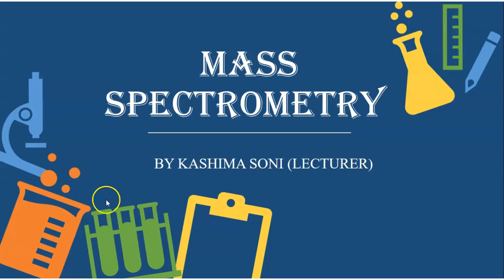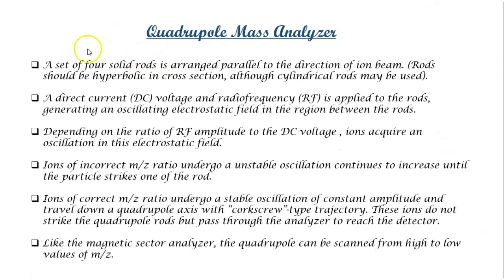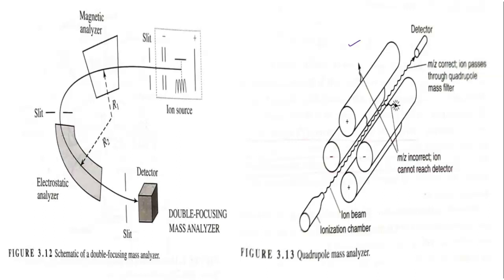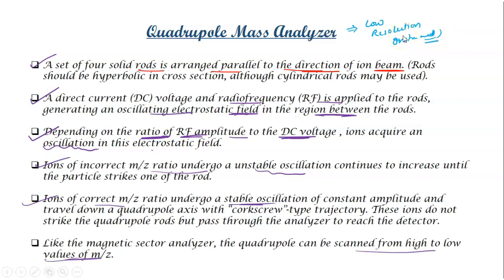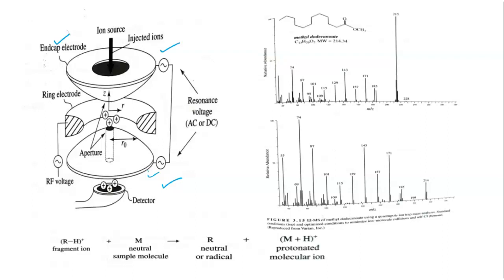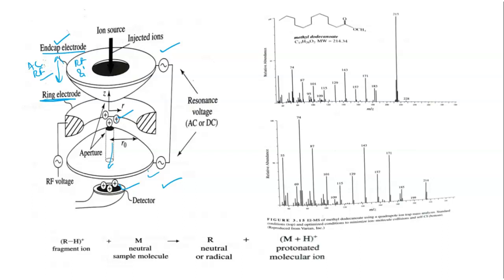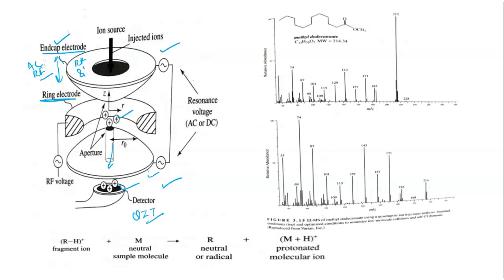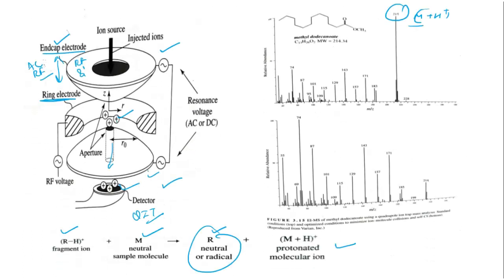(Mass Spectrometry Part 6)-Quadrupole Mass Analyzer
Detailed description of Quadrupole Mass Analyzer